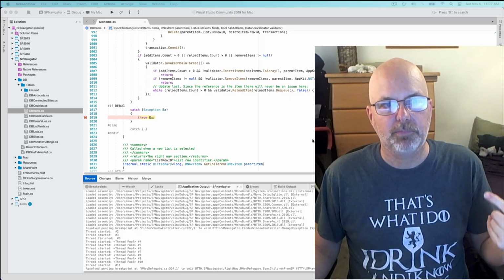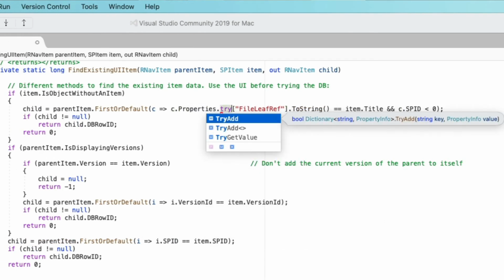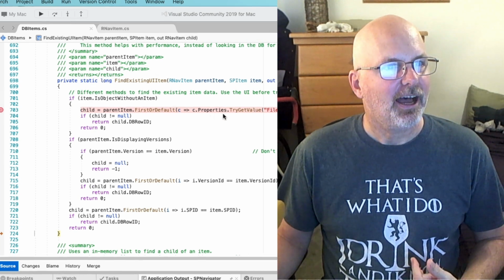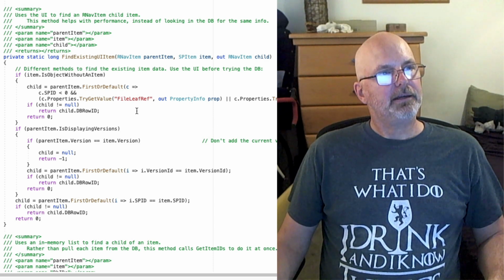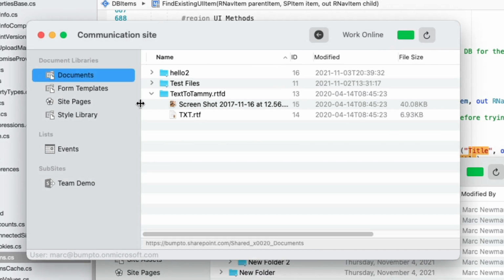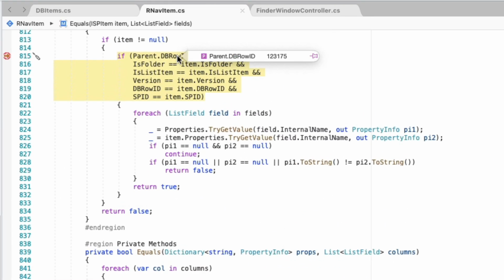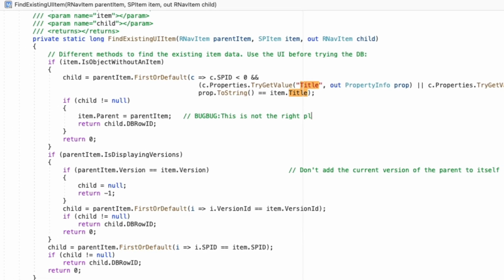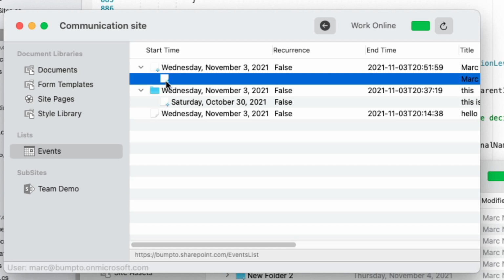What do software developers do?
Here, I resolve a few bugs before deploying my app to the app store. This is not  tutorial. It's a demonstration of the kind of work developers do.